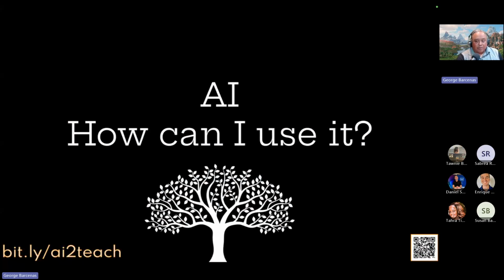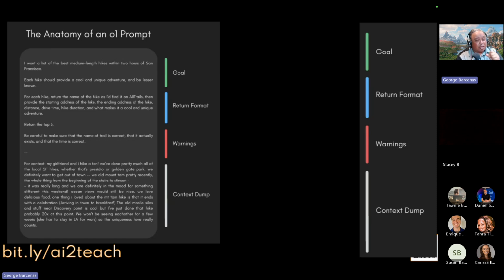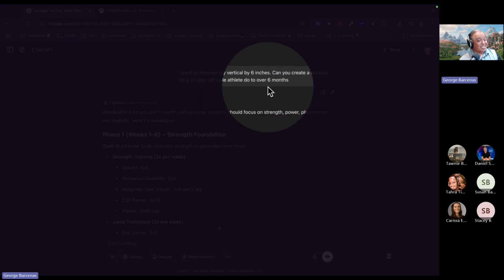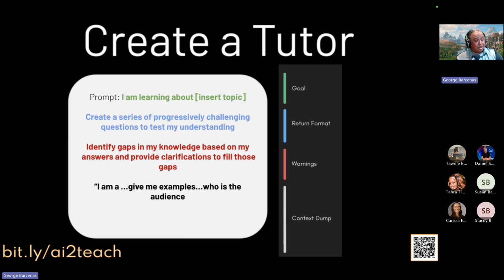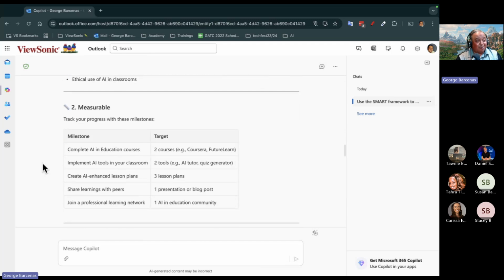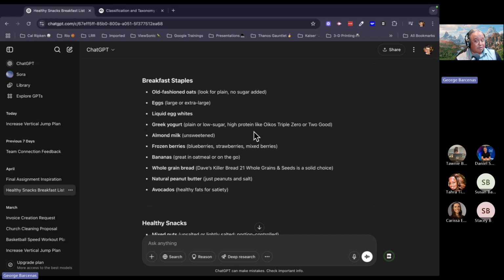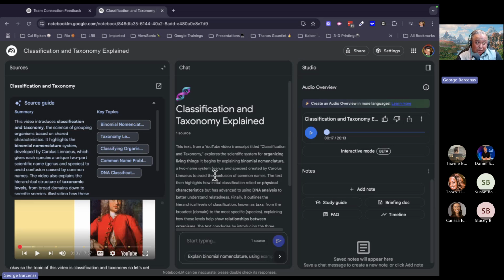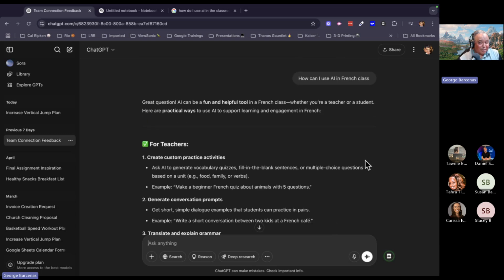Teaching Toolbox Digital Workshop Series - George Barcenas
Join ViewSonic® Professional Development Trainer George Barcenas as he highlights engaging and practical strategies for making the most out of your classroom’s ViewBoard® interactive display.

Check out other videos in our Teaching Toolbox series to learn how ViewBoard® interactive displays can help with differentiation, interactivity, digital citizenship, innovation, gamification, coding, and more!